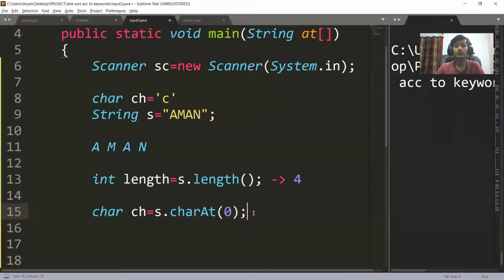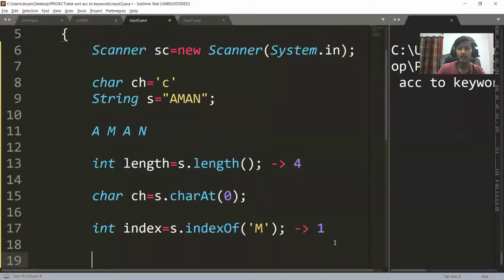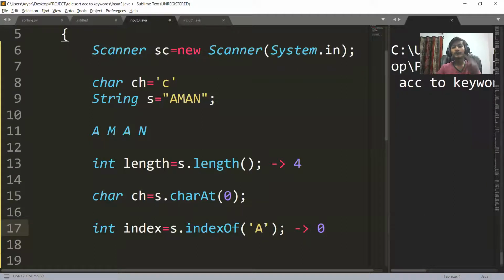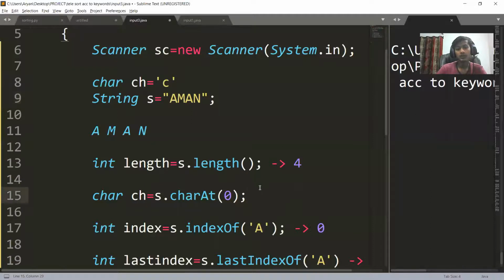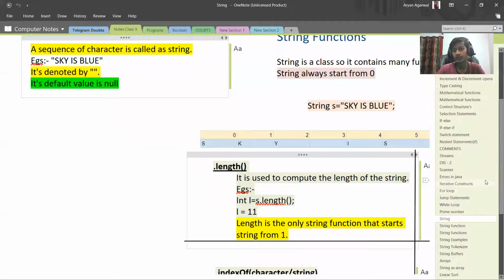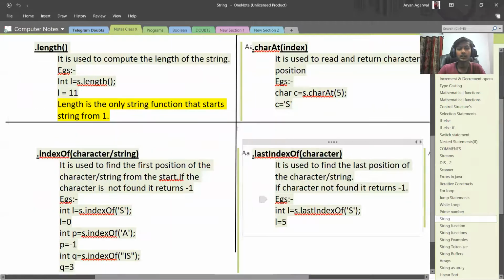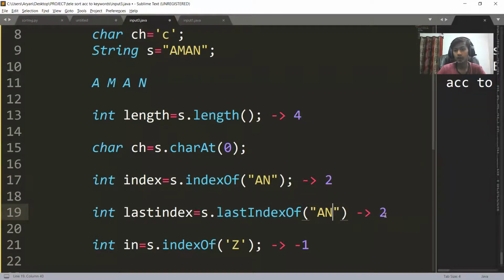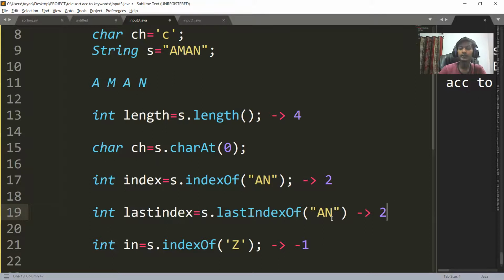STRING HANDLING IN JAVA || PART 2 || ICSE BOARDS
ENGLISH LANGUAGE